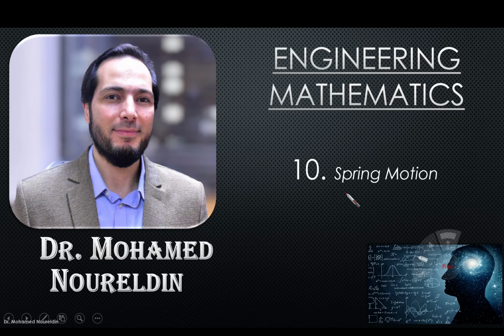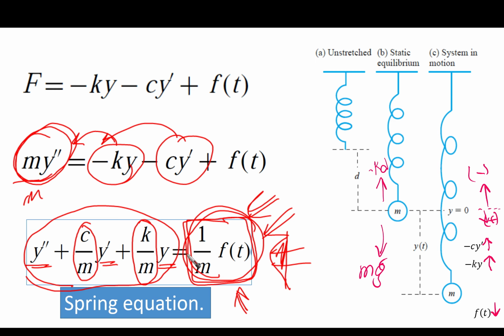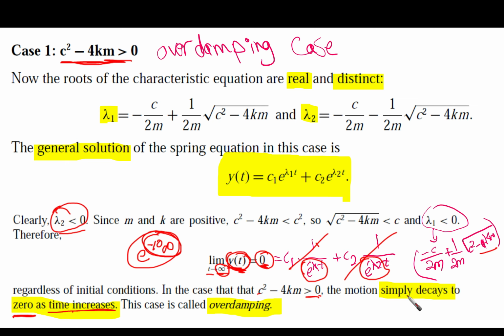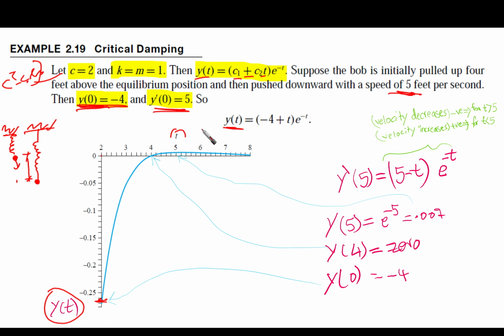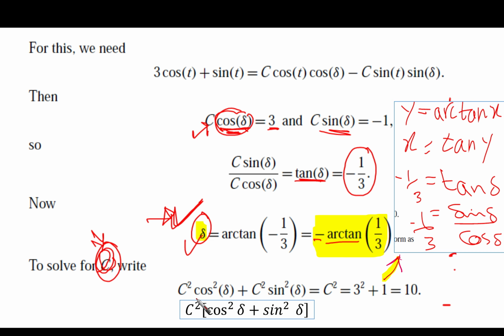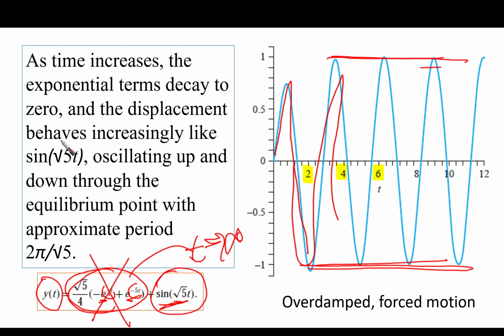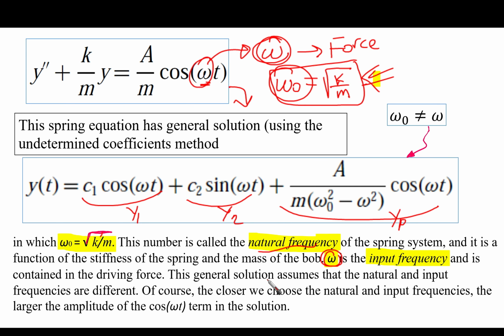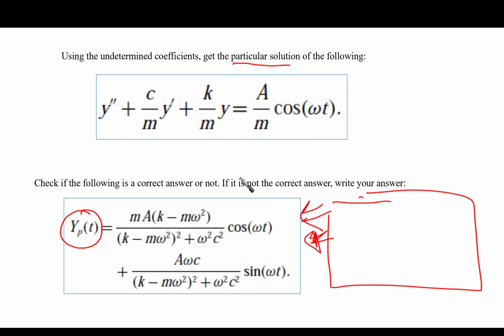10--spring motion- Dr. Noureldin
The spring motion equation is considered a good application of differential equations.

Course Description (based on O'Neil textbook):
INTRODUCTION
CHAPTER 1 First-Order Differential Equations
1.1 Terminology and Separable Equations
1.2 Linear Equations
1.3 Exact Equations
1.4 Homogeneous and Bernoulli Equations
1.4.1 The Homogeneous Differential Equation
1.4.2 The Bernoulli Equation

2.1 The Linear Second-Order Equation
2.2 The Constant Coefficient Case
2.3 The Nonhomogeneous Equation
2.3.1 Variation of Parameters
2.3.2 Undetermined Coefficients
2.3.3 The Principle of Superposition
2.4 Spring Motion
2.4.1 Unforced Motion
2.4.2 Forced Motion
2.4.3 Resonance
2.5 Euler’s Differential Equation

3.1 Definition and Notation
3.2 Solution of Initial Value Problems
3.3 Shifting and the Heaviside Function
3.3.1 The First Shifting Theorem
3.3.2 The Heaviside Function and Pulses
3.3.3 Heaviside’s Formula
3.4 Convolution
3.6 Solution of Systems

7.1 Matrices
7.1.1 Matrix Multiplication from another perspective
7.1.2 Terminology and Special Matrices
7.2 Elementary Row Operations
7.3 Reduced Row Echelon Form
7.5 Homogeneous Systems
7.6 Nonhomogeneous Systems
7.7 Matrix Inverses

8.1 Definition of the Determinant
8.2 Evaluation of Determinants I
8.3 Evaluation of Determinants II
8.4 A Determinant Formula for A-1
8.5 Cramer’s Rule

13.1 Why Fourier Series?
13.2 The Fourier Series of a Function